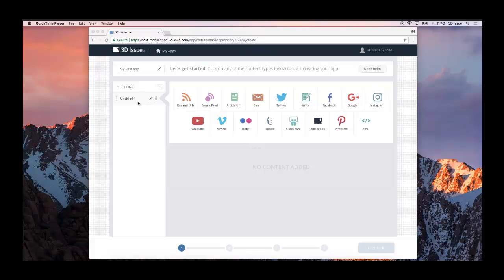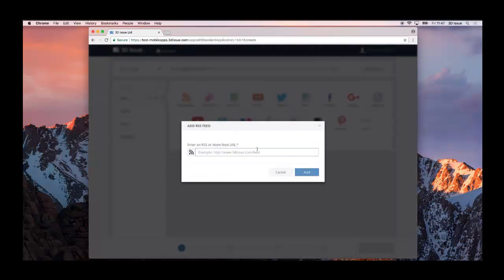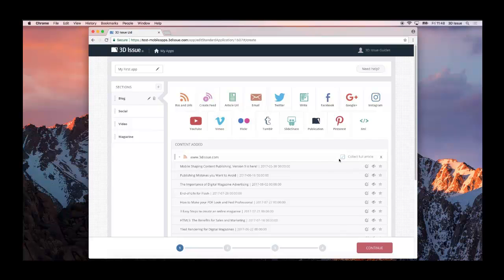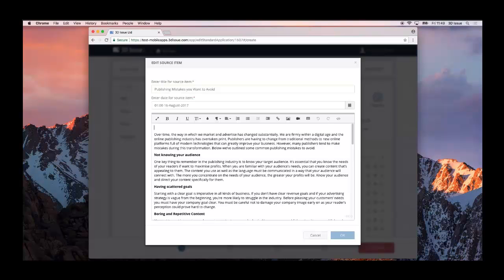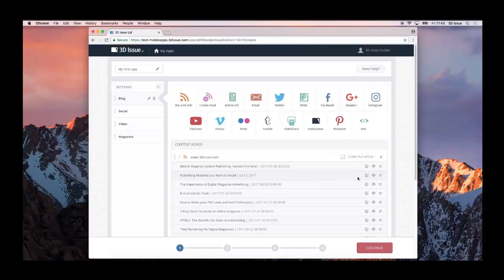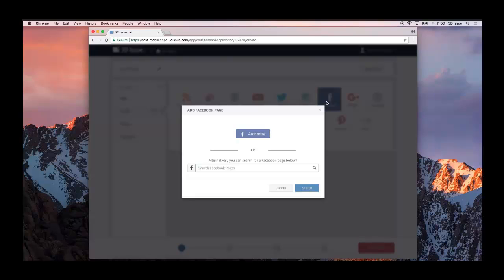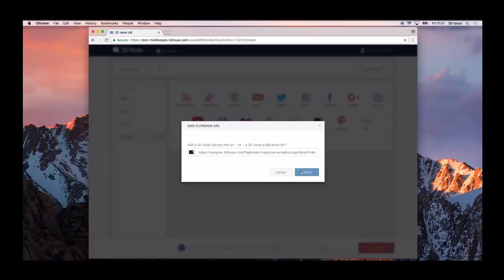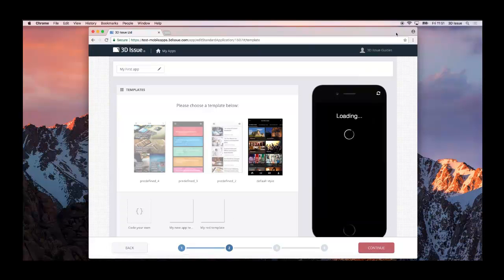Adding content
This short video will show you how to add content to your app platform.